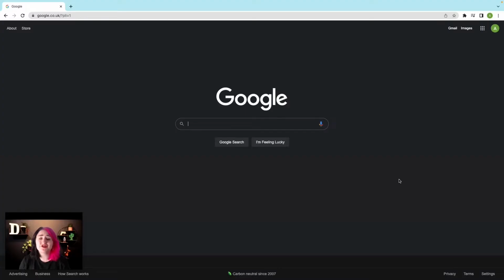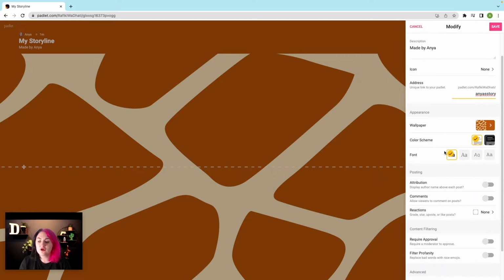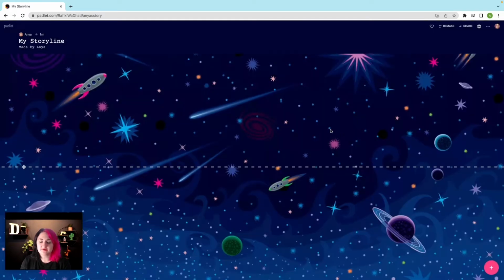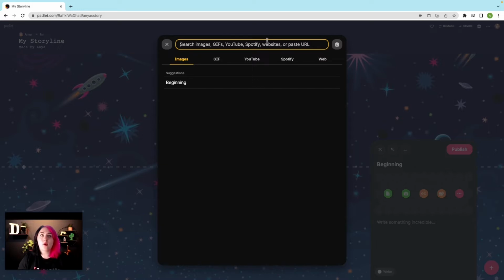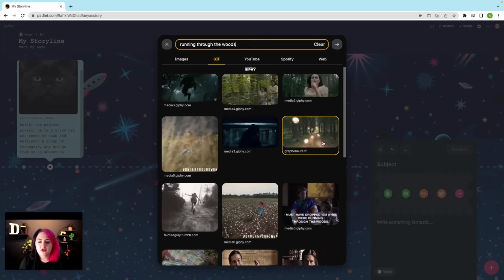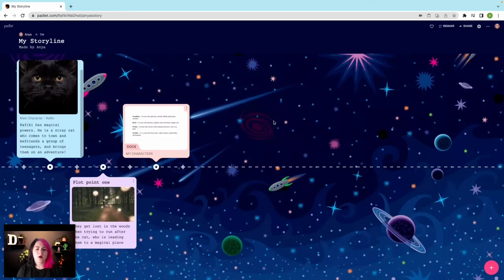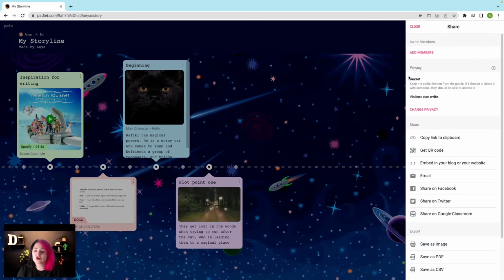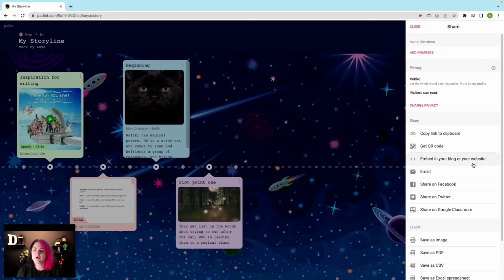Can you plan a story / film / game with Padlet?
Do you have a story in mind? John us as we discover using Padlet to create a timeline storyboard of our new idea to help us plan it out!